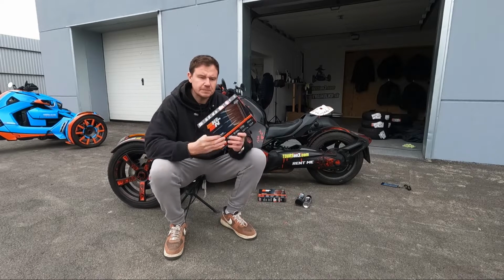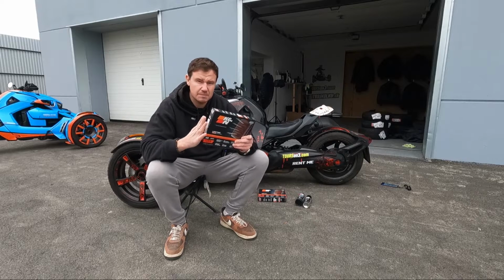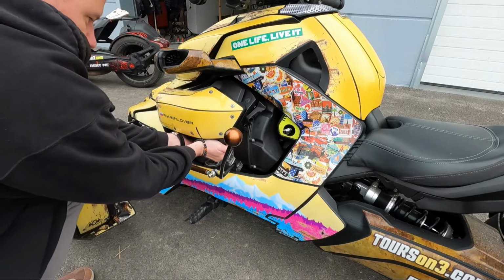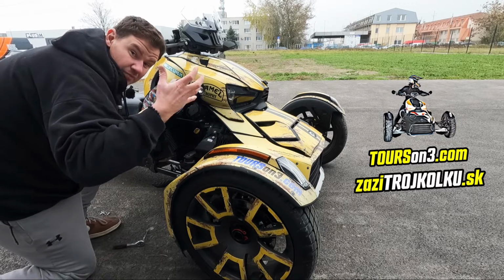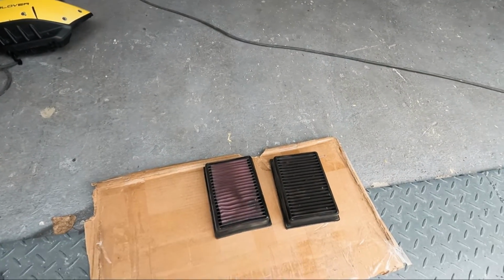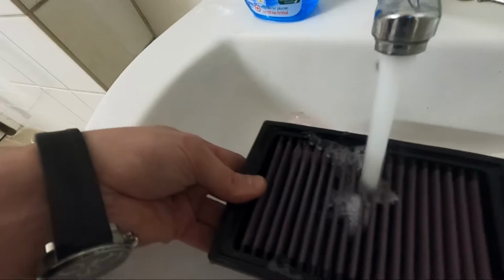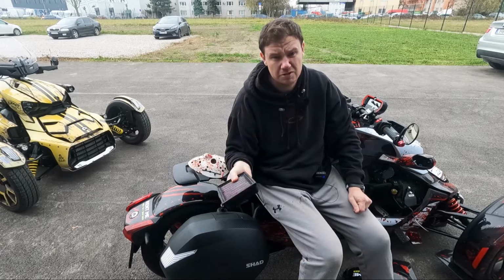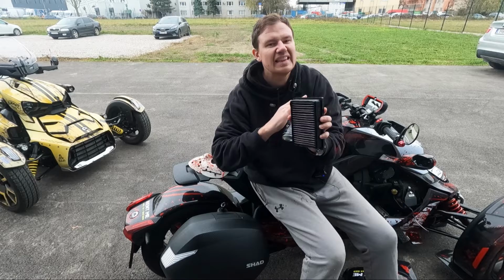K&N Filter - True Review & Tips, Installation + Cleaning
True about K&N Air Filters, how they help and how they dont on your CanAm RYKER.
Tips and tricks which K&N Air Filter help to increase performance on Can-Am RYKER.
How to install K&N Filter on Can-Am RYKER 600, Ryker 900, Ryker 900 Rally or Sport and
How to clean K&N Filter and how to use the cleaning kit from K&N.

In todays video you will find
0:00:53 - True about K&N Air Filter
0:03:54 - Dirty K&N Filter after 6000km on Can-Am RYKER
0:05:25 - How to install K&N Air filter on Can-Am RYKER
0:09:04 - How to clean K&N Air Filter
0:15:22 - What to expect from MartinTheVlogger next

Author: MartinTheVlogger (Martin Pohanka)
Camera used: 2x GoPro Hero 9 Black,

Can-Am Ryker Overview
Powersport vehicles have been providing thrill and excitement for many years – and with no intention to stop! Since their launch, these engines have never ceased evolving boasting new and exhilarating features to level up your ride. Recent models are tailored safer and more accessible than ever, allowing users to feel more connected to their vehicles on the road.

Between two and four-wheelers, comes the Can-Am Ryker, a three-wheel bike segment that offers both comfort and style. Although the smallest among the Can-Am three-wheel motorcycle car lineup, the Can-Am Ryker is geared with a powerful engine for optimum fun. Whether, you love to wander on the road, or passionate about off-roading, the Can-Am Ryker grants you the best of both worlds.

Specs & Features
Can-Am Ryker is highly flexible and adjustable ensuring that every ride is a thrill ride. Its low seating position allows heightened comfort, further ability to feel the road, tackle tight turns, and much more. Gear up on a safer, more confident ride with an intuitive twist-and-go transmission and no gear shifting. Can-Am Ryker Rally Edition offers specifications listed below:
Engine – Rotax ACE 900cc triple-cylinder engine
Transmission – Automatic transmission (CVT) with reverse function
Suspension – Front: KYB HPG with preload adjustment / 6.38 in. (162 mm), Rear: KYB HPG 40mm with remote reservoir 4-position compression adjustable damping and preload adjustment / 6.89 in. (175 mm)
Cargo capacity – Glovebox with USB, 1.85 gal (7 L)
Riding modes – Eco Mode, Sport Mode, and Rally Mode
Horsepower: 82 HP
Torque: 58.3 lb-ft
Dry Weight: 616 lbs (280 kg)
Seat Height: 24.2 in (615 mm)